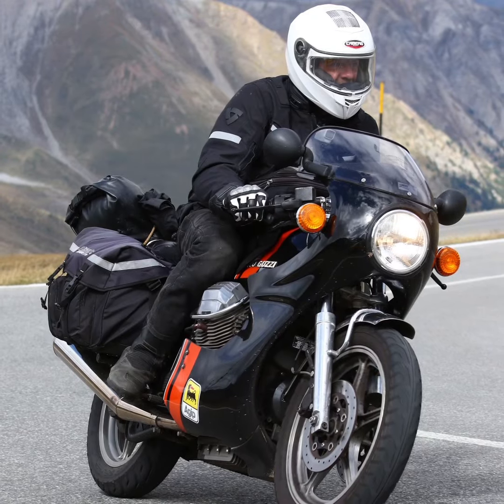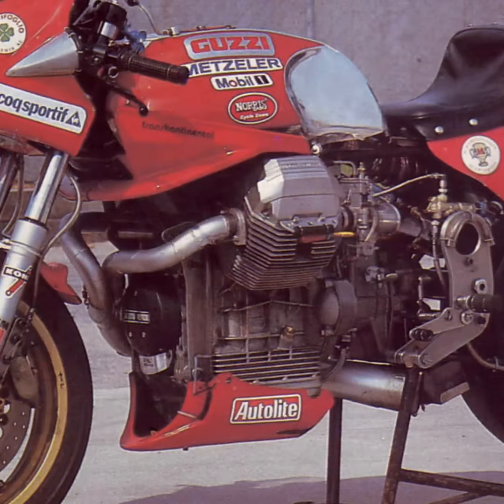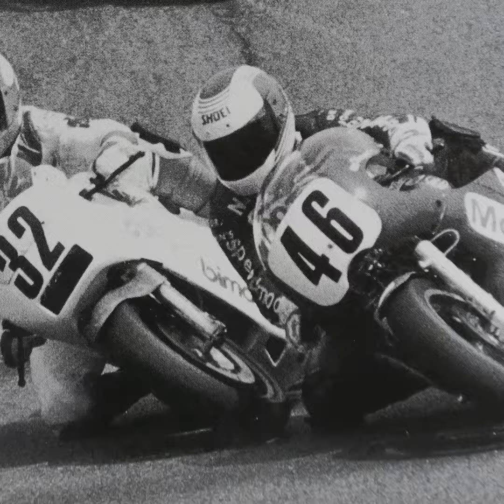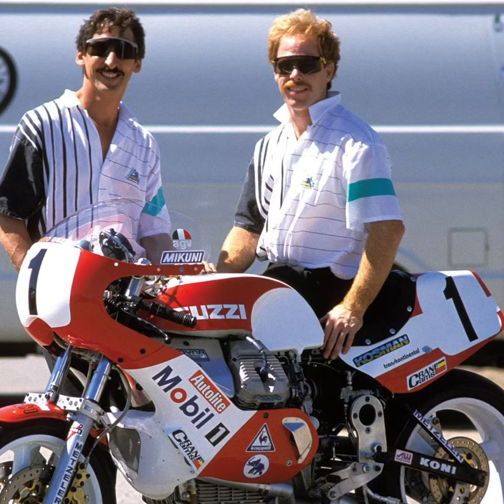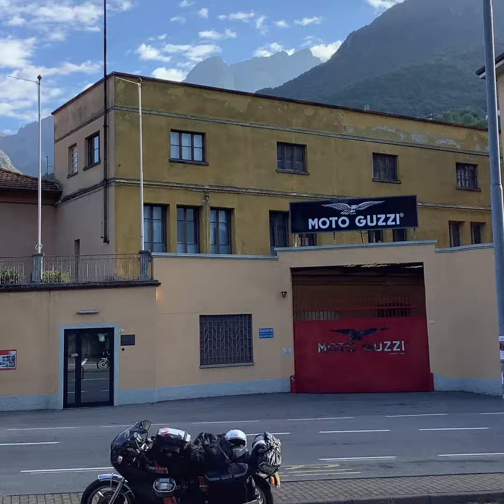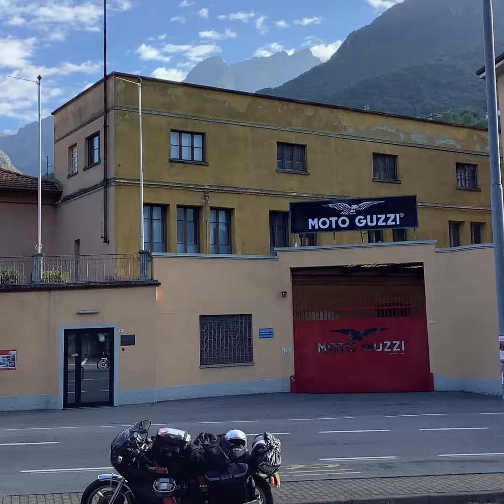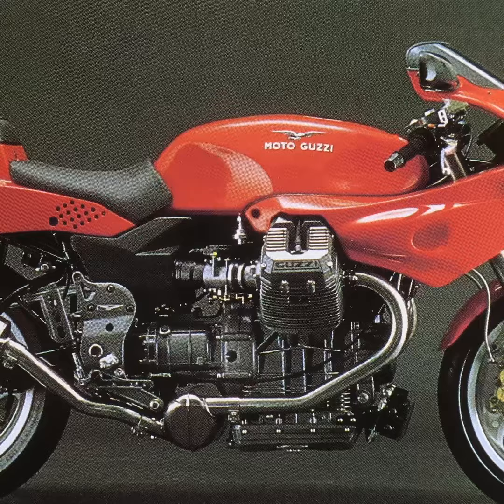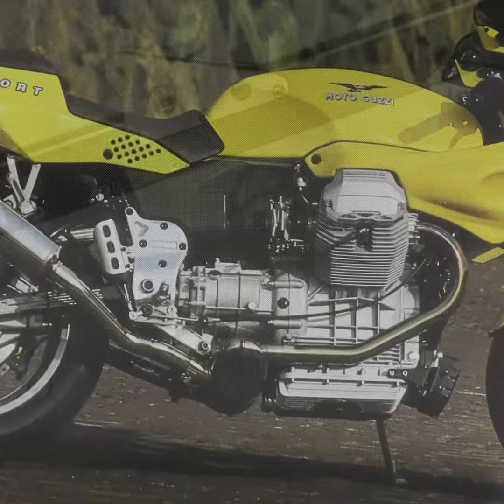Dr John Wittner | MOTO GUZZI DAYTONA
Dr John Wittner took Moto Guzzi to a whole new level with his endurance racing exploits. It was an exciting time with John Britten doing incredible things in New Zealand and Ducati launching its 851.
The Daytona and the later MG01 are for me the last great motorcycles that Mandello has produced.
Will Guzzi ever make a full sports bike again?